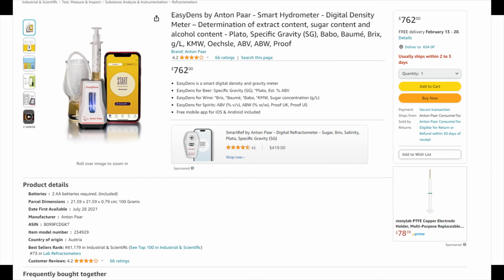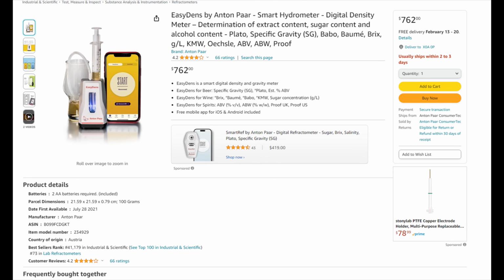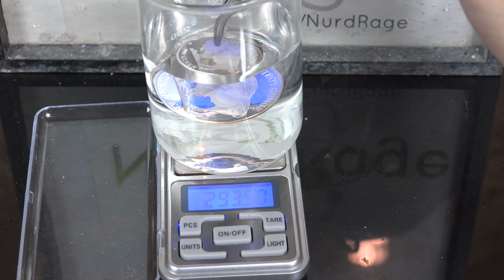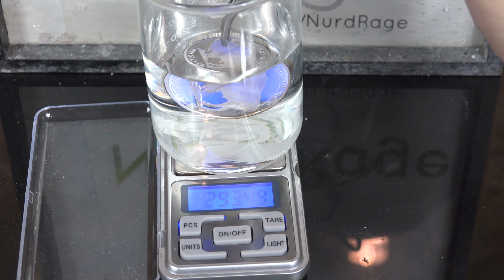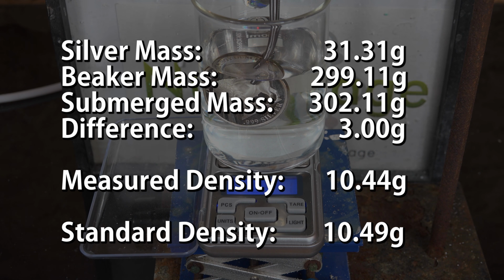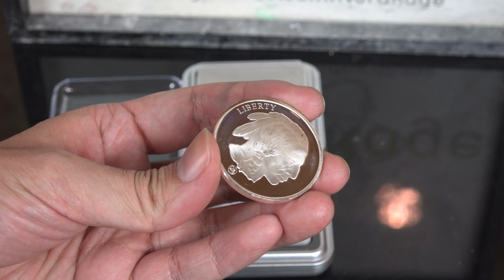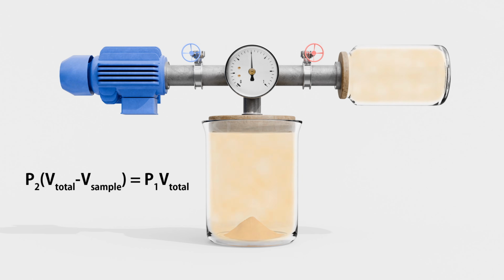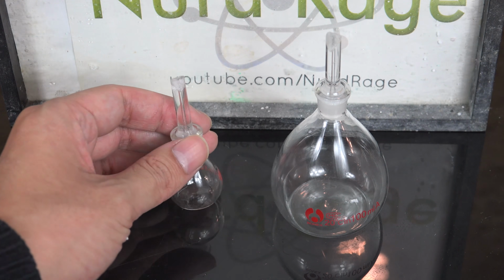Measuring Density with Pycnometers, Hydrometers, and Graduated Cylinders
In this video, we delve into various methods and tools used in analytical chemistry to determine density accurately. Starting with basic techniques using graduated cylinders, we then explore more specialized equipment like hydrometers and pycnometers. We go through how to calibrate these tools and measure density with precision, even for irregular solids and powders. We also explore how the professional instruments work.